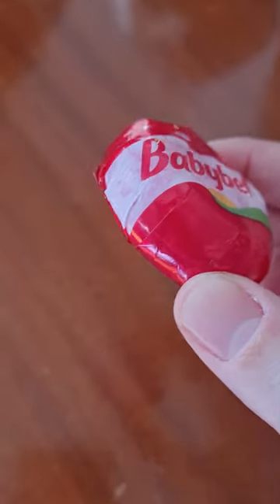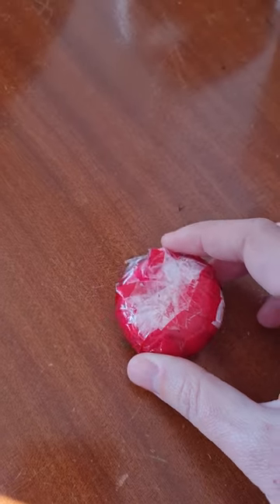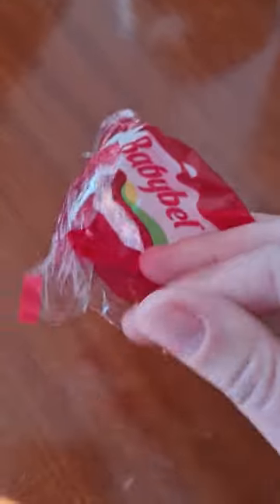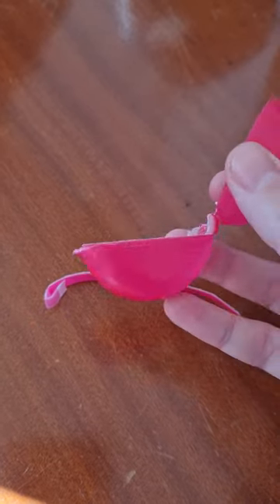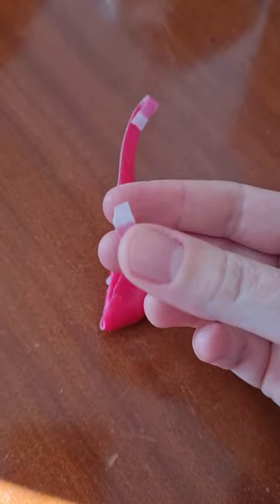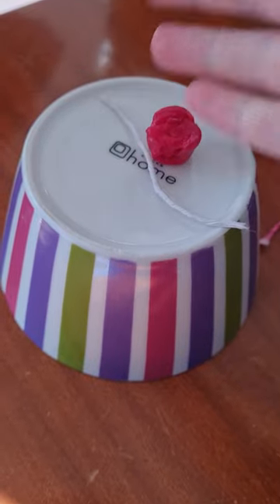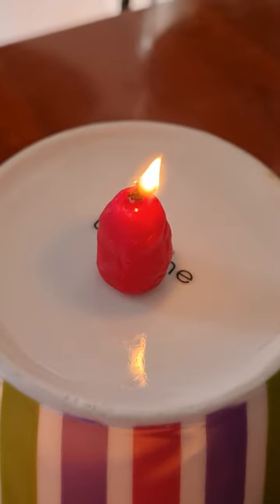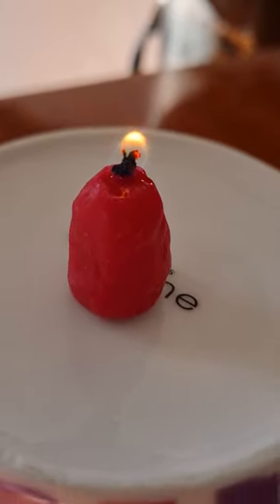Making a candle from Babybel cheese wax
Working with fire and hot wax is dangerous and should be done with caution. Serious injuries can result from burning paper, string and hot wax. Always have a way to safely extinguish fires. Children should not attempt this without adult supervision.